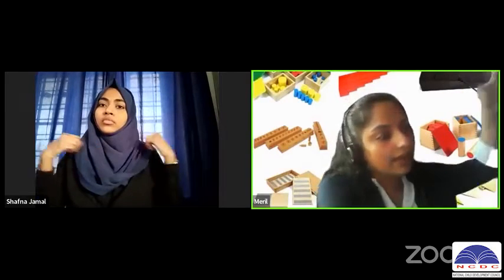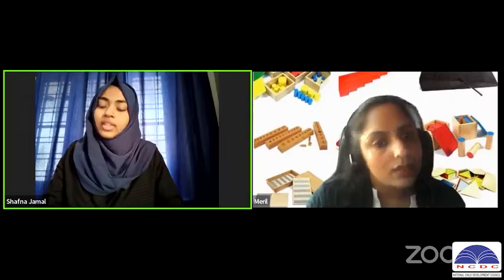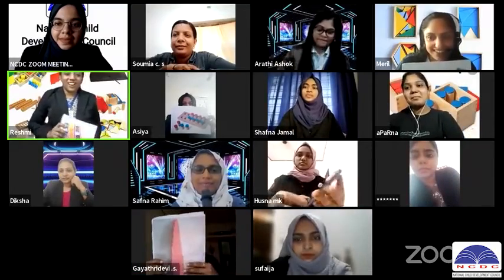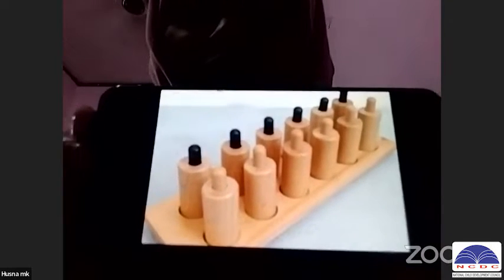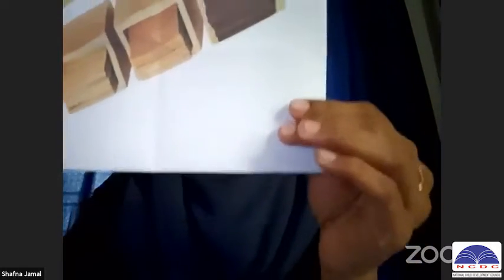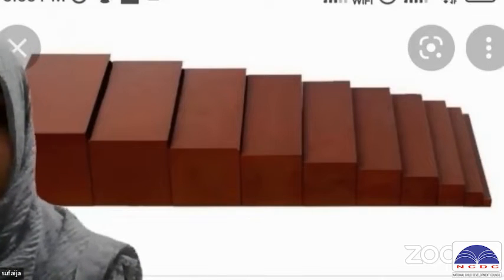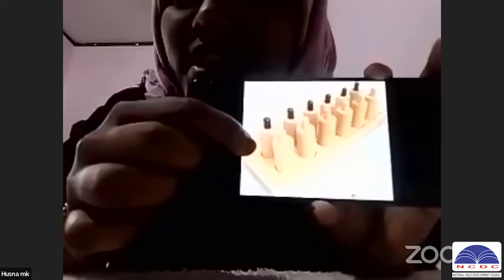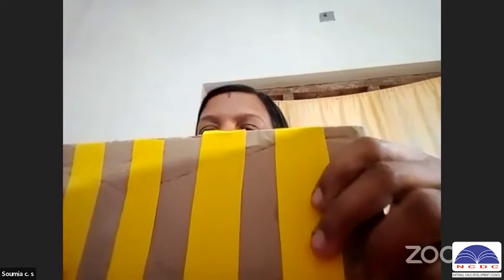BATCH 34 TH LIVE CLASS MONTESSORI TEACHER TRAINING COURSE NCDC | DIPLOMA EDUCATION ONLINE CLASS 2022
ATTENTION LADIES 📛📛 QUICK JOB WITH HIGH SALARY OPPORTUNITY (no age limit).
✅ Join our International Montessori Teaching Diploma (Online) with a part time job.
Qualification: 10 to Degree and PG. 50% fee concession for those who have aptitude in teaching. Limited seats only.
📞 To join please call, according to your language:
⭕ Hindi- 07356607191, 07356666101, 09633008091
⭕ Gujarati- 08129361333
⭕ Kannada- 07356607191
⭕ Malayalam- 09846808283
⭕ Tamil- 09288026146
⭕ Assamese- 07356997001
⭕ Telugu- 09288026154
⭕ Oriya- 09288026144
National Child Development Council (NCDC) is a New Delhi based leading National Organization in India with Participant status in United Nations Global Compact, New York, USA.

34th CLASS LIVE
Sensorial Montessori Materials are materials used in the Montessori classroom that help the child develop his or her 5 senses. So we are here to introduce the apparatus before you.
Faculty: Sanah Najeeb Muhammed
Batch: 34
See less

Andra Pradesh Amaravati Arunachal Pradesh Itangar Assam Dispur Bihar Patna Chhattisgarh Raipur Goa Panaji Gujarat Gandhinagar Haryana Chandigarh Himachal Pradesh Shimla Jammu & Kashmir Srinagar Jharkhand Ranchi Karnataka Bangalore Kerala Thiruvananthapuram Madya Pradesh Bhopal Maharashtra Mumbai Manipur Imphal Meghalaya Shillong Mizoram Aizawi Nagaland Kohima Orissa Bhubaneshwar Punjab Rajasthan Jaipur Sikkim Gangtok Tamil Nadu Chennai Telagana Hyderabad Tripura Agartala Uttaranchal Dehradun Uttar Pradesh Lucknow West Bengal Kolkata Andaman Nicobar Port Blair Dadar Silvassa Daman Diu Lakshadeep Kavaratti Pondicherry Hindi Bengali Marathi Telugu Tamil Gujarati Urdu Kannada Odia Punjabi Assamese Malayalam Maithili Bhili Santali Kashmiri Gondi Nepali Sindhi Dogri Konkani Kurukh Khandeshi Tulu Manipuri Bodo Khasi Ho Mundari Garo Tripuri Kerala Keralam

SEOUL São Paulo Mumbai Bombay JAKARTA Karachi MOSKVA Moscow Istanbul Mexico City Shanghai TOKYO New York BANGKOK BEIJING Delhi LONDON Hong Kong CAIRO TEHRAN BOGOTA Bandung Tianjin LIMA Rio de Janeiro Lahore Bogor SANTIAGO St Petersburg Shenyang Calcutta Wuhan Sydney Guangzhou SINGAPORE Chennai Madras BAGHDAD Pusan Los Angeles Yokohama DHAKA BERLIN Alexandria Bengaluru Bangalore Malang Hyderabad Chongqing Ho Chi Minh City Haerbin ANKARA BUENOS AIRES Chengdu Ahmedabad Casablanca Chicago Xian MADRID Surabaya PYONGYANG Nanjing KINSHASA Congo ROMA Taipei Osaka KIEV YANGON Toronto Zibo Dalian Taegu ADDIS ABABA Jinan Salvador Inchon Semarang Giza Changchun Havanna Nagoya Belo Horizonte PARIS TASHKENT Fortaleza Sukabumi Cali Guayaquil Qingdao Izmir Cirebon Taiyuan BRASILIA BUCURESTI Faisalabad